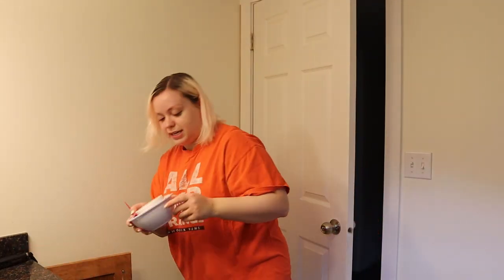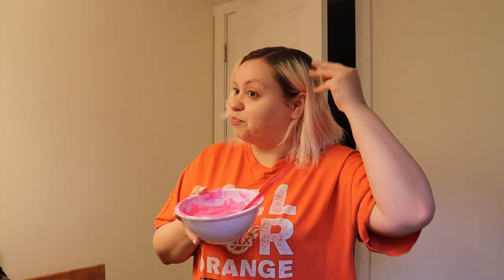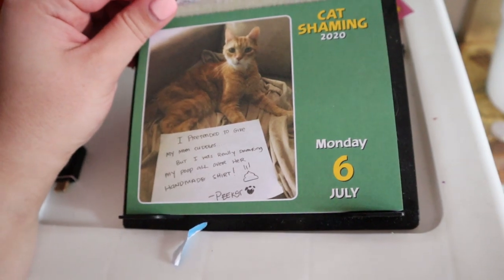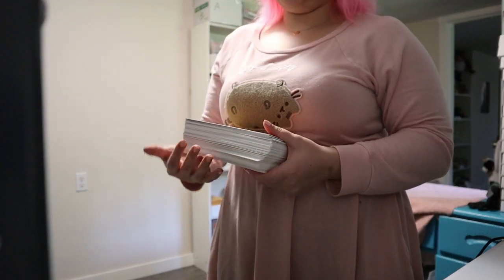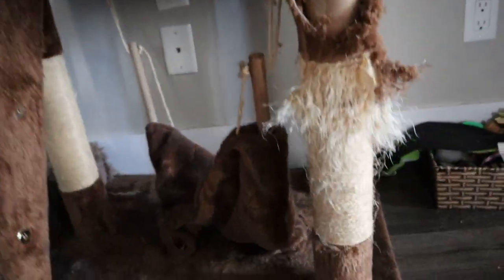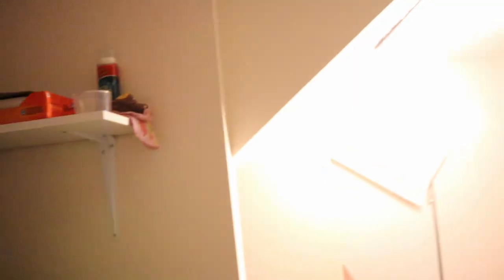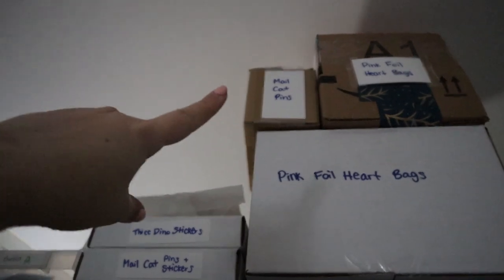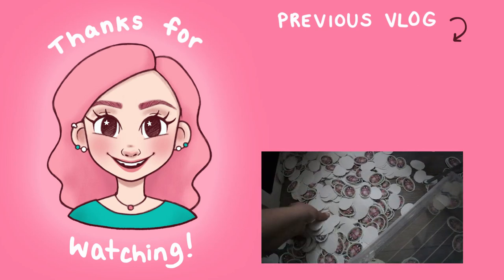Fresh Hair & Will I Sell the Mail Cat Pin?